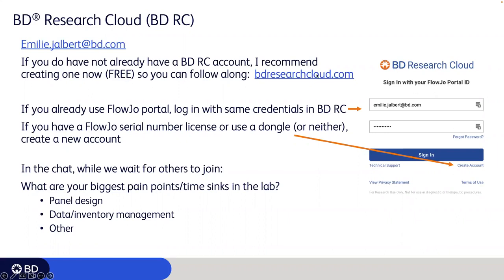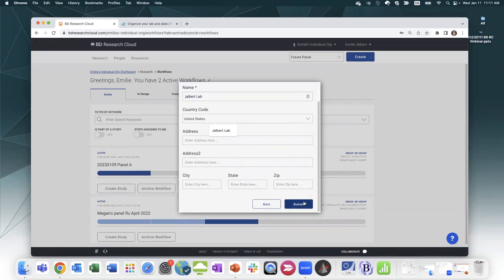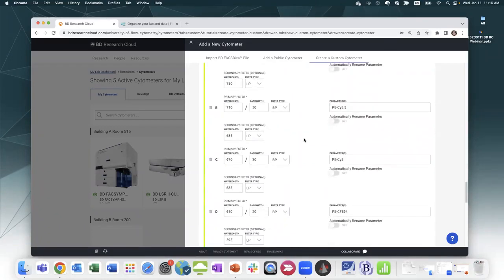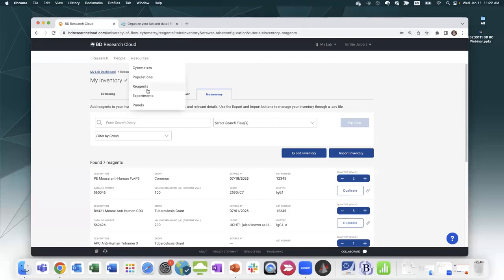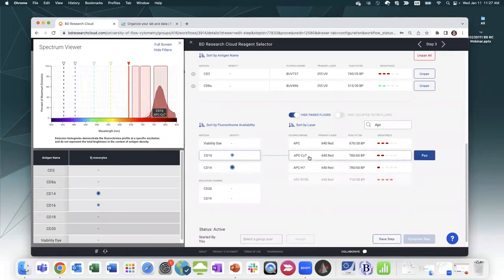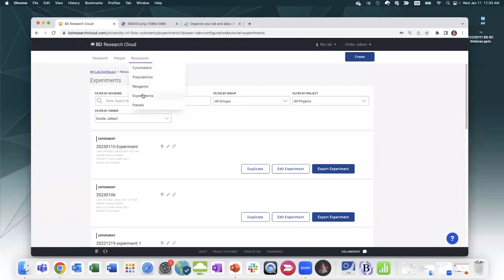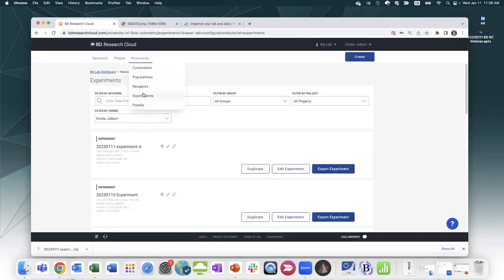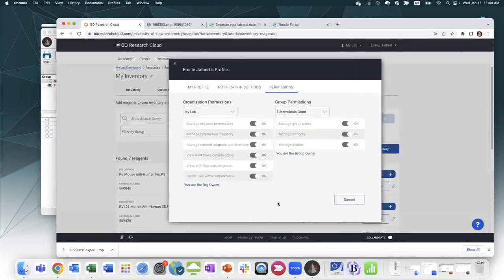Intro to BD Research Cloud Jan 11, 2023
BD Research Cloud is a unique ecosystem for flow cytometry experiments to drive visibility, teamwork and efficiency for your lab. Built by the creators of FlowJo Software, BD RC helps you organize your projects, collaborate with your colleagues, save time moving data between one system and another, and design your next panel. Join us for a first look at this exciting new tool. This webinar will focus on experiment creation.